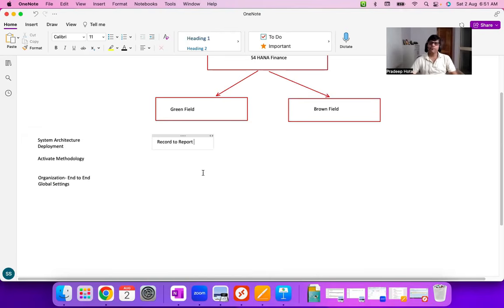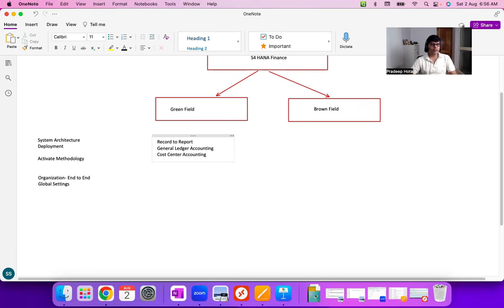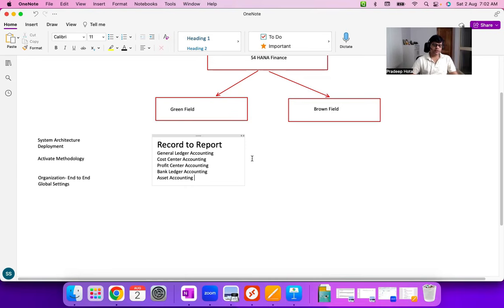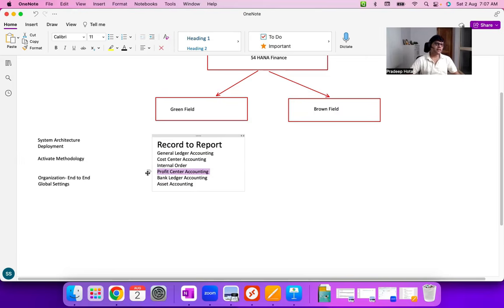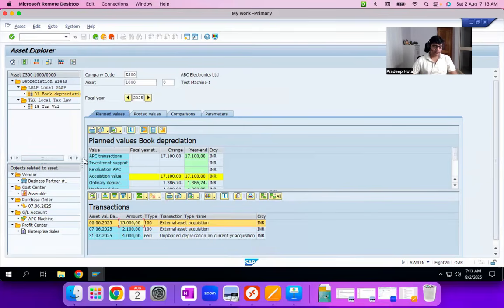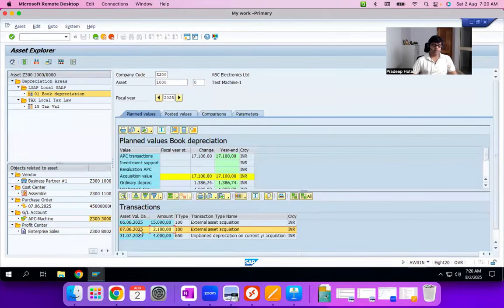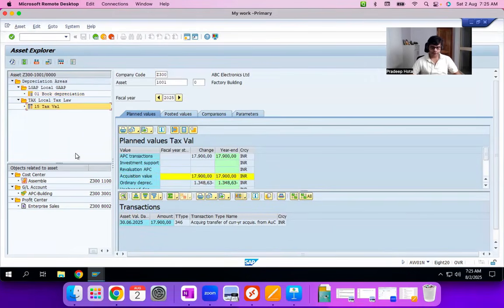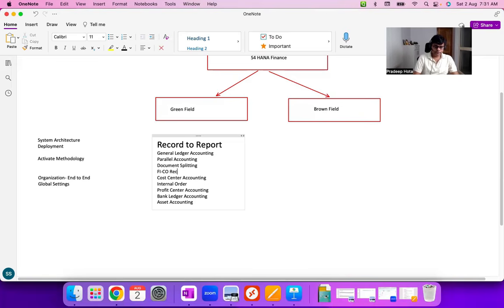What SAP FICO Consultant Do in R2R Projects? | Roles, Approach & Client Questions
In this video, I explain the role of an SAP FICO consultant in Record to Report (R2R) processes during real S/4HANA Finance projects.
So You will learn:

~ Complete Overview of SAP Consultant's role in an R2R Project
~ Which modules fall under R2R in SAP (GL, AA, CO, etc)
~ What to focus on during Greenfield or Brownfield implementations
~ How to approach the R2R stream in a structured way
~ What kind of questions should you ask clients to gather requirements

So, whether you are preparing for SAP S/4HANA Finance interviews or doing your first project, this overview will give you clarity and confidence on handling Record To Report Projects